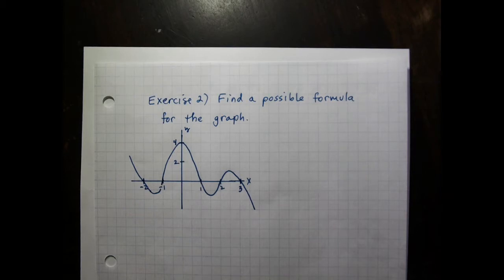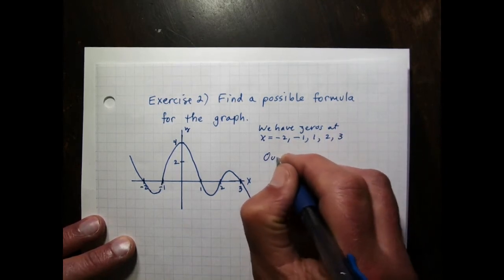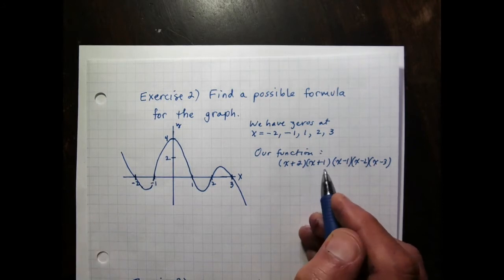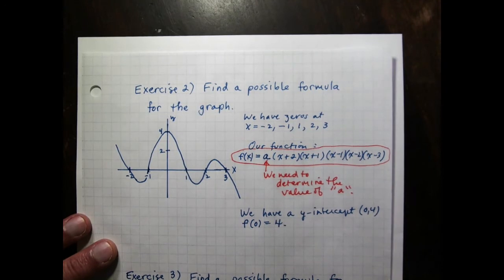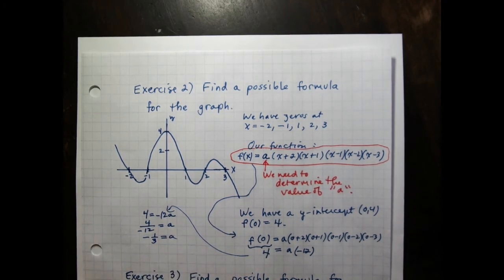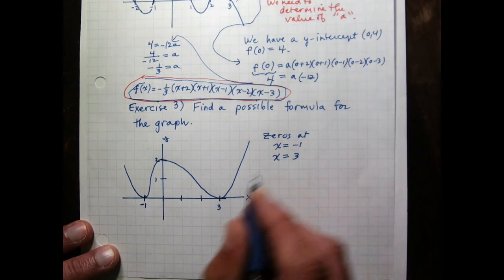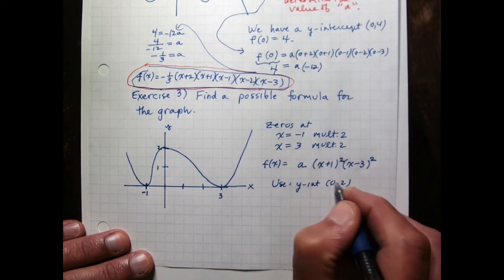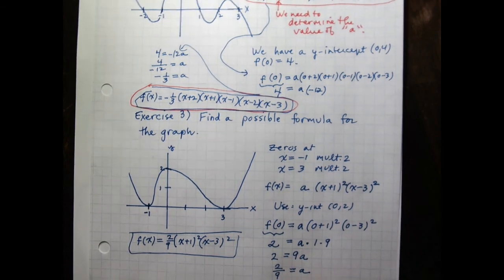MATH 90 Polynomial Function Graphs P6 (174)